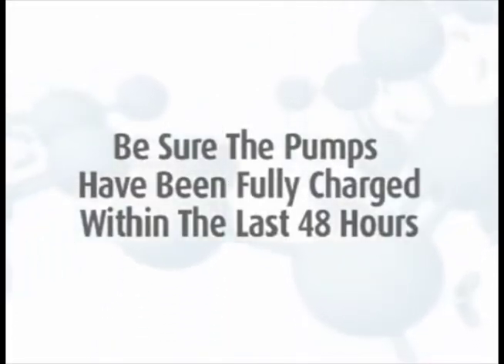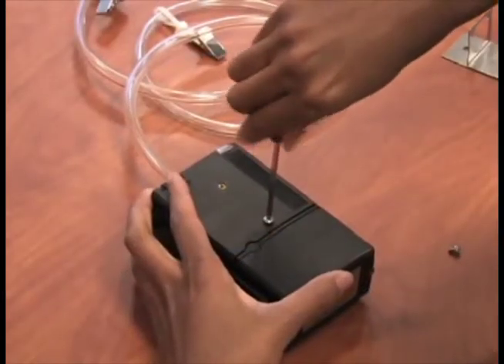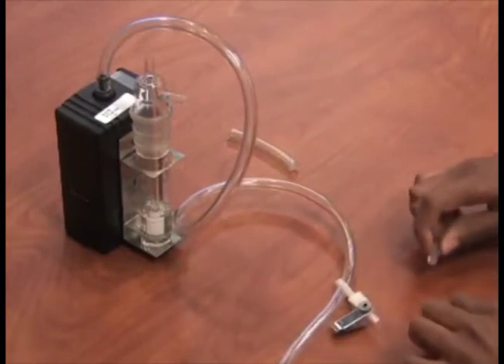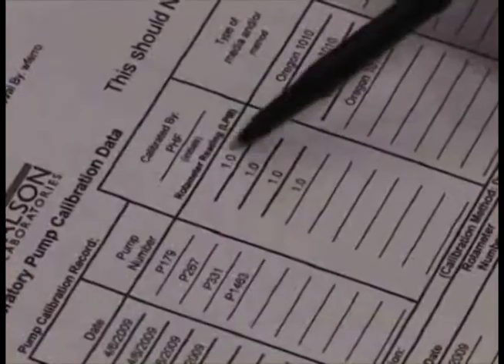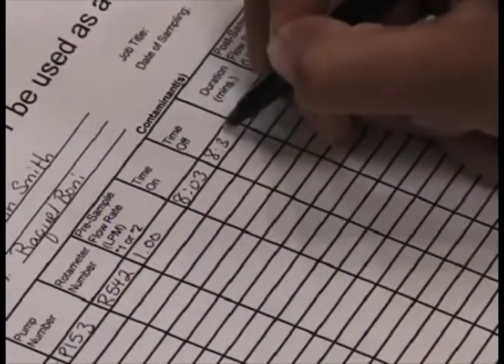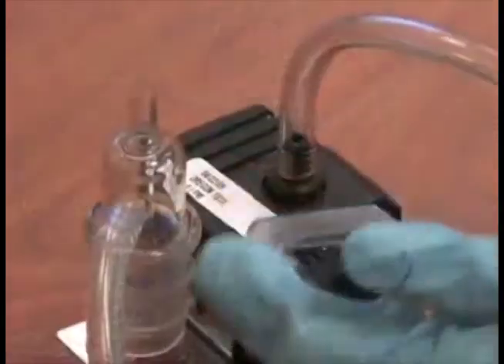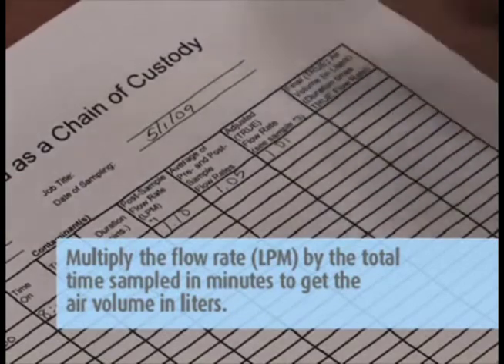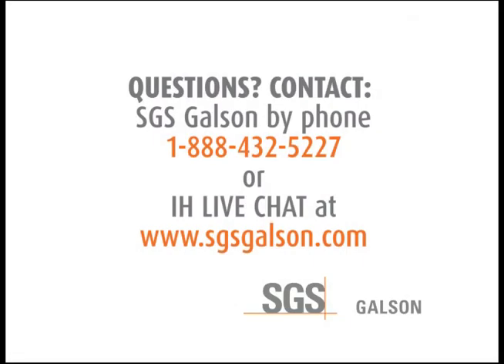Isocyanate Sampling OSHA 42/47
Sampling for isocyanates using OSHA 42/47 methodology is simple when you follow the example in this video.  Open face sampling is not that difficult it just requires some unique preparation and placement for personal sampling to be effective. This video will show you how to do it properly.